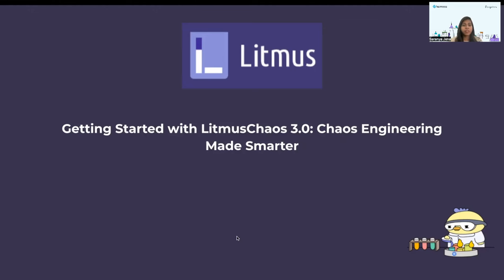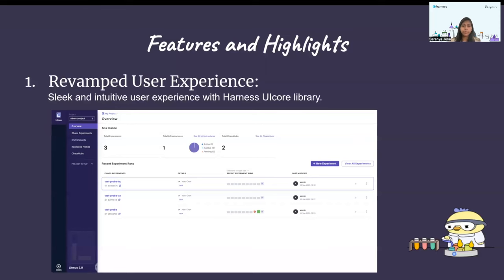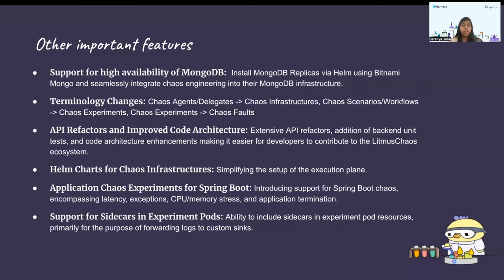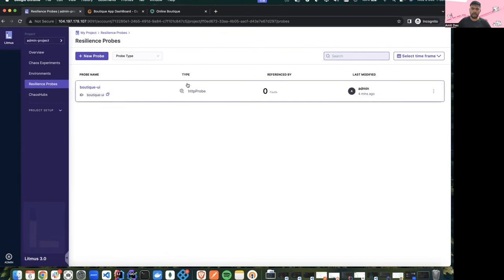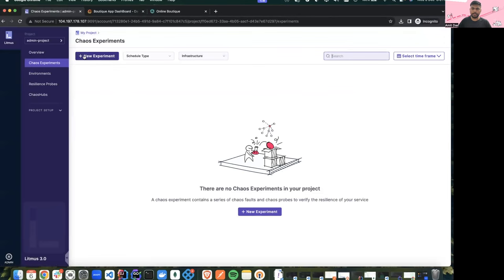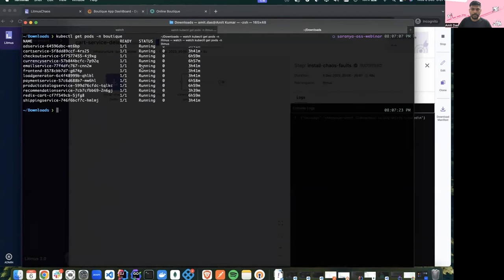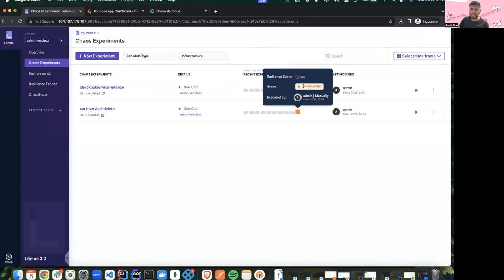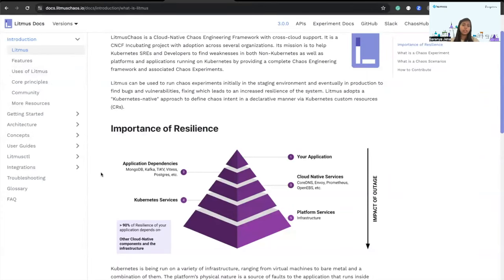Getting started with LitmusChaos 3.0 - Chaos engineering made smarter